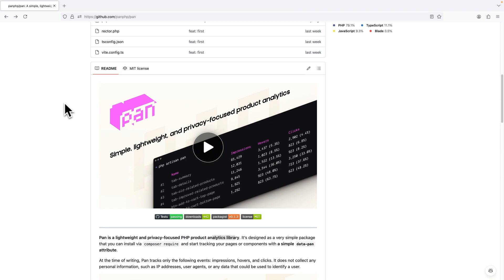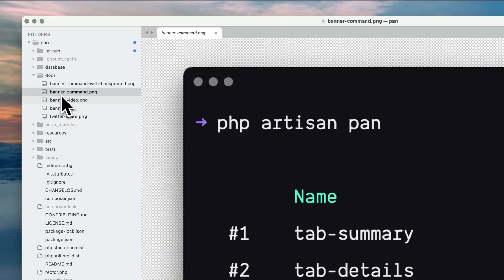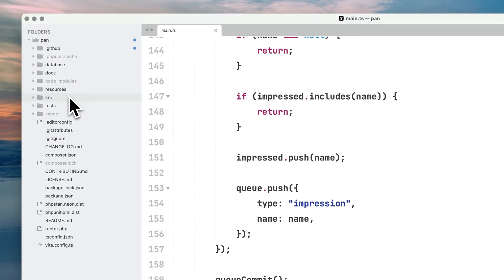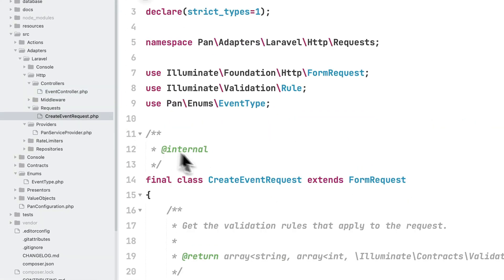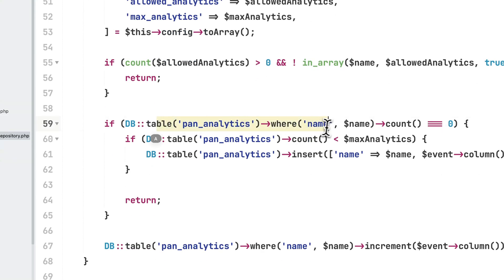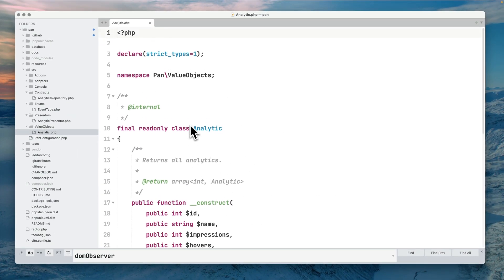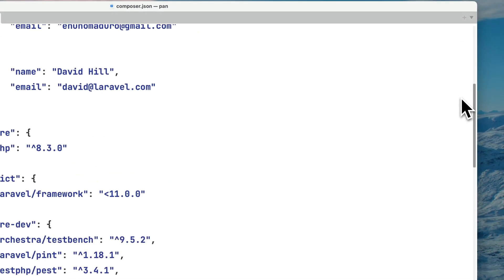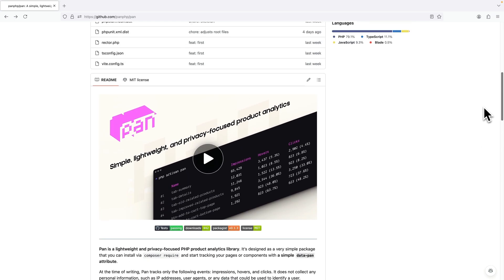Let’s Dive Into Pan: A Chill Review of Modern PHP Code (2024)